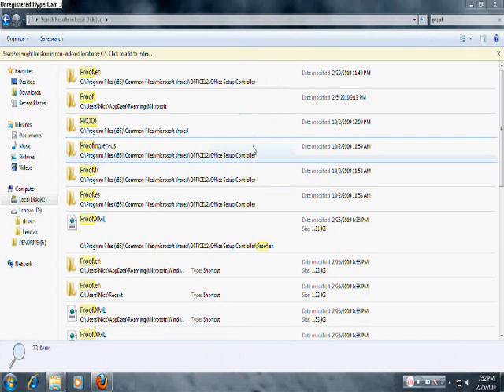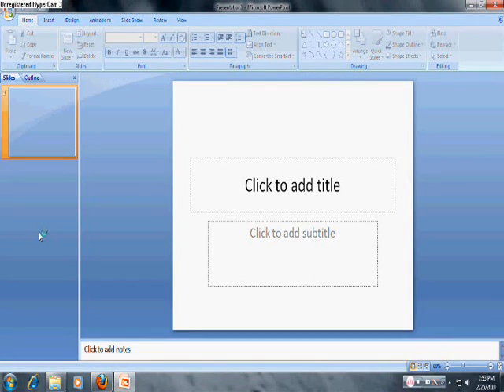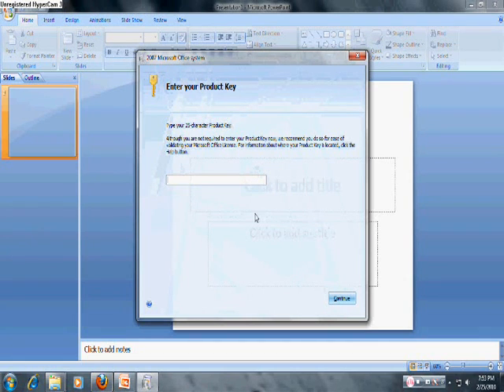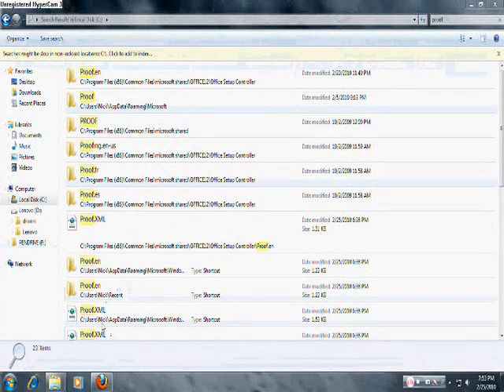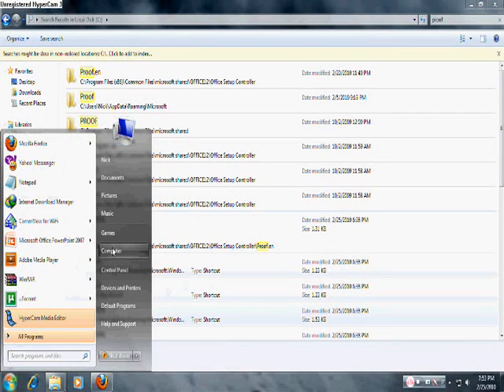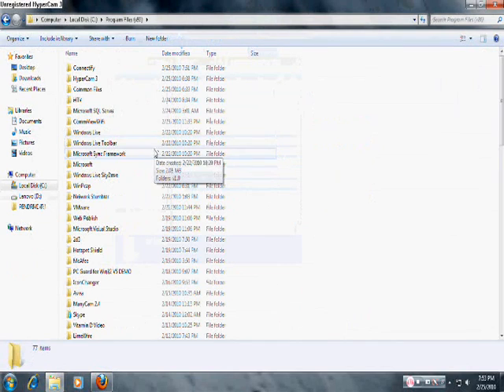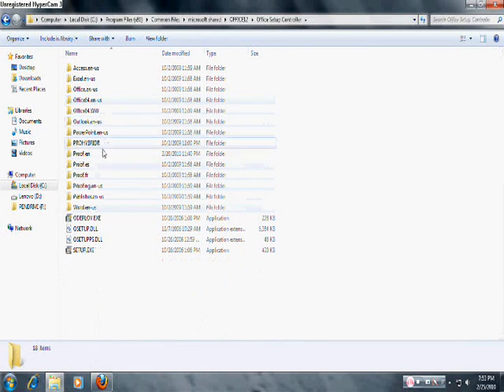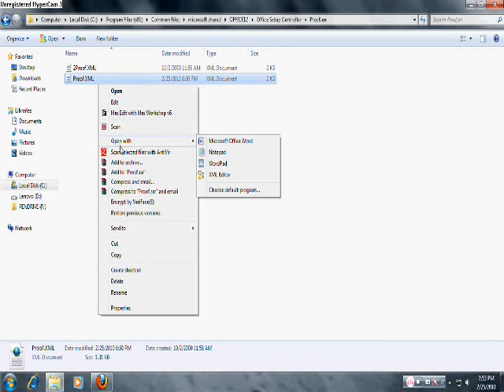[UPDATED]Unlock microsoft office 2007 free without / no download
It is now uupdate in description to help other with problem, most of the pm i'm getting are from people going to proofing.en-us you need to go to proof.en
follow one of the two addresses below if you don't

understand get somebody else to do it for you
UPDATE(RECOMMENDED WAY):
C:\Program Files (x86)\Common Files\microsoft shared\OFFICE12\Office Setup Controller\Proof.en

C:\Program Files \Common Files\microsoft shared\OFFICE12\Office Setup Controller\Proof.en

his is me getting full version of microsoft office 2007, by change one word in the xml file.
No download is needed and it works on new laptop and pcs. I did this on laptop that was just released in november.

to make it easier all vista and window 7 users:
1. go to my computer
2. go to "C" or whatever your main drive is
3. type proof.en in search at top right hand corner
4. after about 1 minute you'll see it and open folder.
5.NOW open Proof.xml
5. scroll to bottom of notepad and change the last "alwaysinstalled" to "neverinstalled"(if there isn't a ed at end don't worry just change always to never)

!!!Educational Purposes only!!! I'm not responsible for any thing you do, so don't go changing anything.